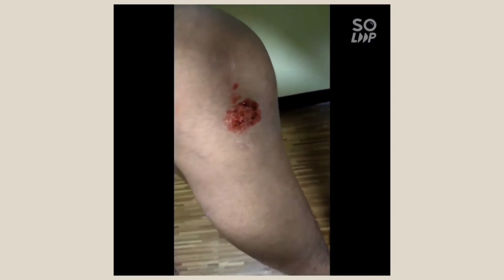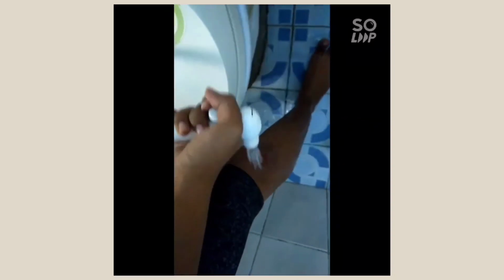DIFFERENT TYPES OF WOUNDS/ HOUSE OF JOSEPH / 12- DEUTERONOMY